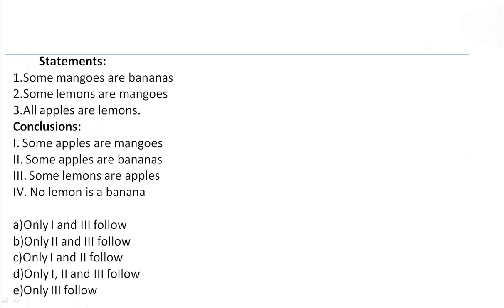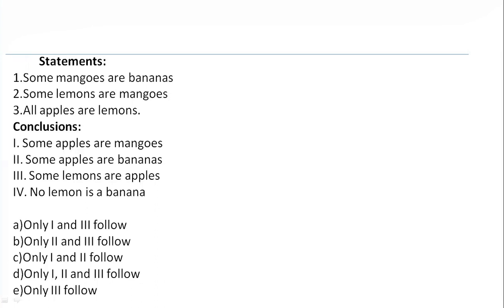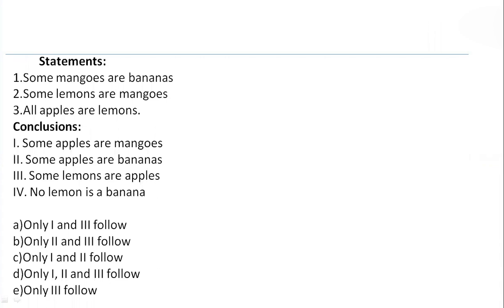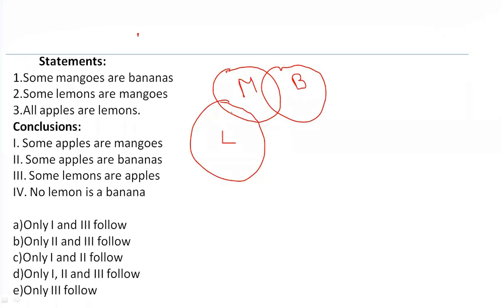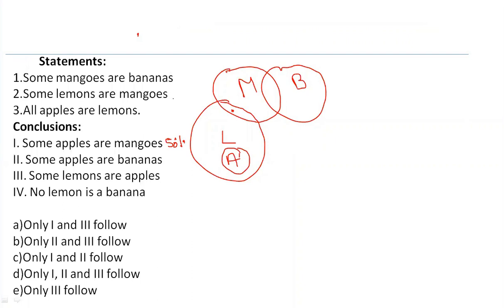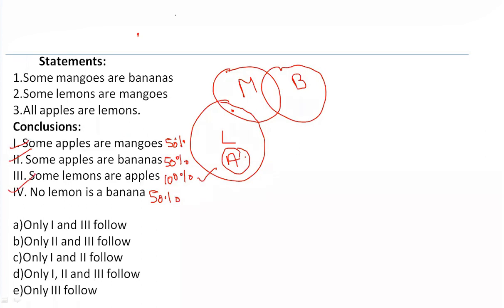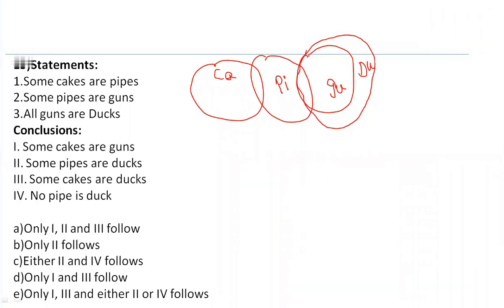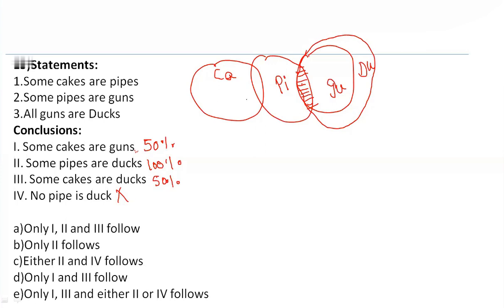Syllogisms - 3 statements